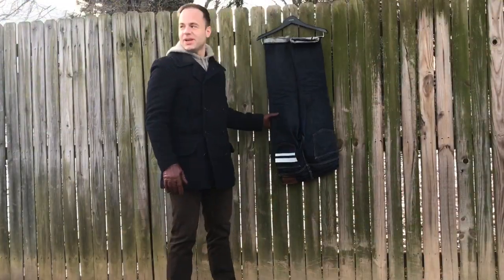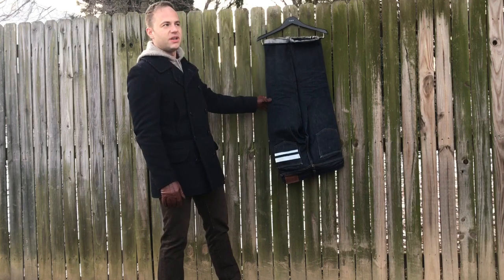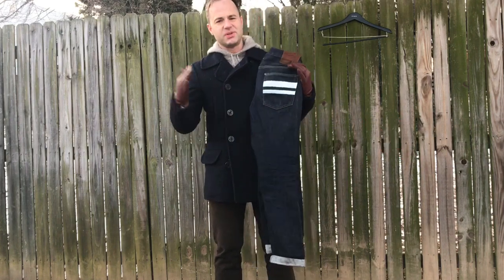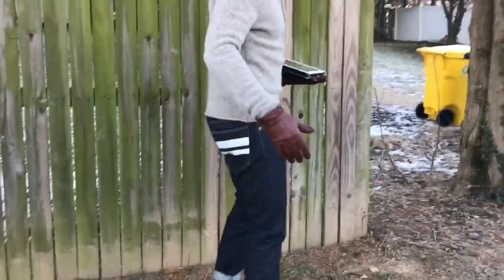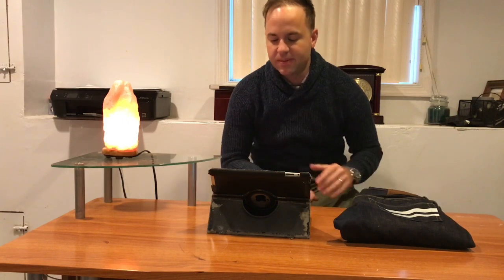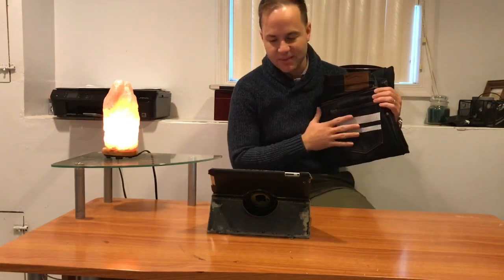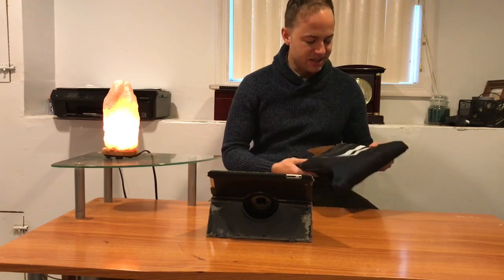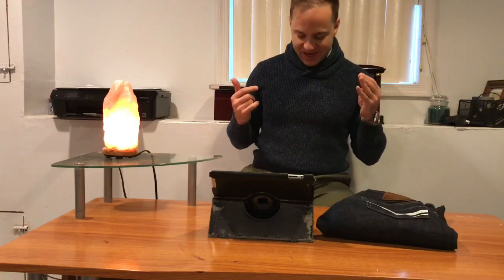Momotaro 0306sp Denim Review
Here I talk about my pair of momotaro denims, 3 years old, from Blue Owl Workshop. I talk in depth about my experience with these jeans and why I think they’re significant